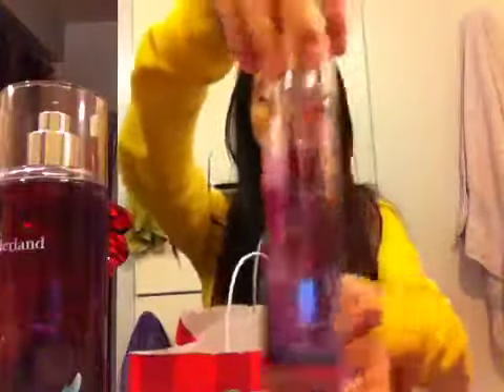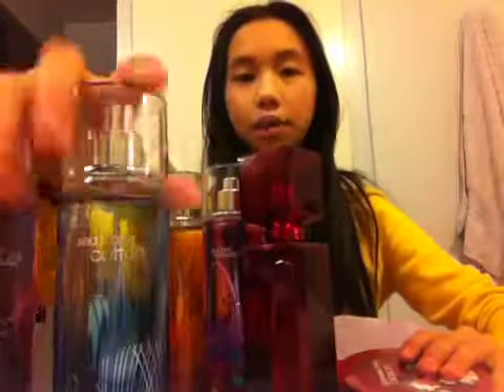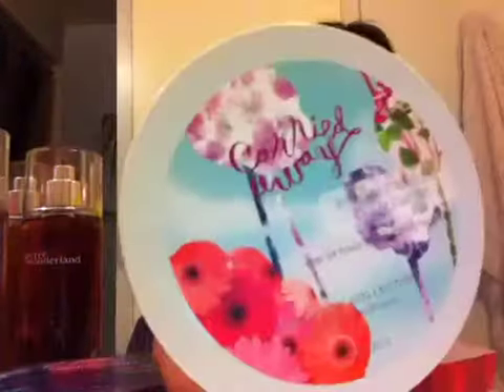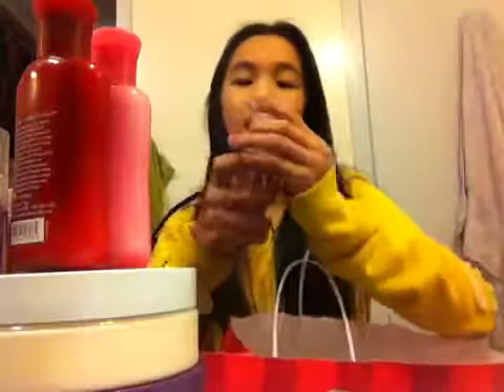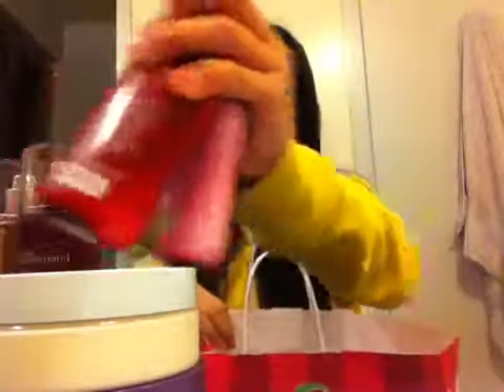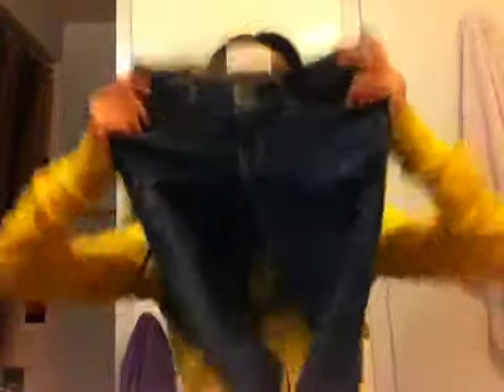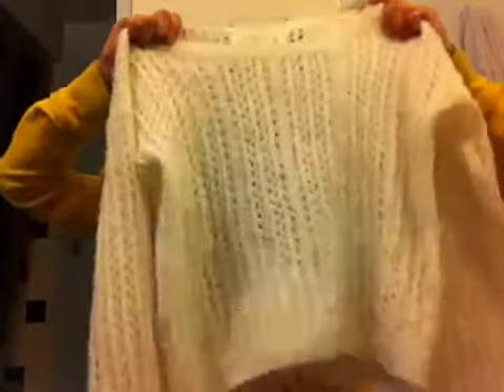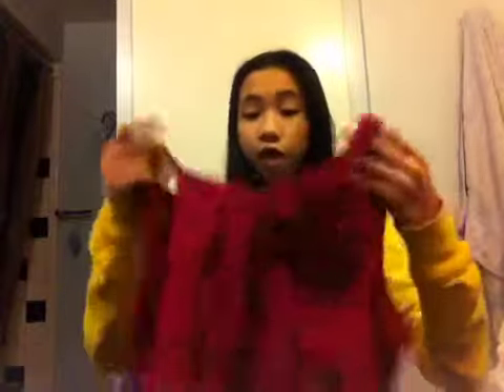HUGE Collective Haul! (Abercrombie, BBW, Target + MORE!)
Hey there Youtubers